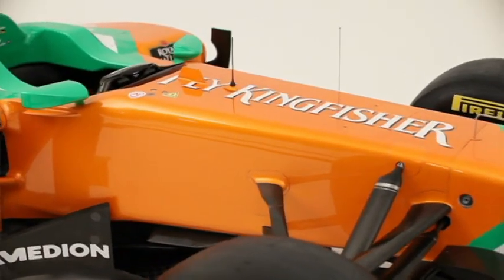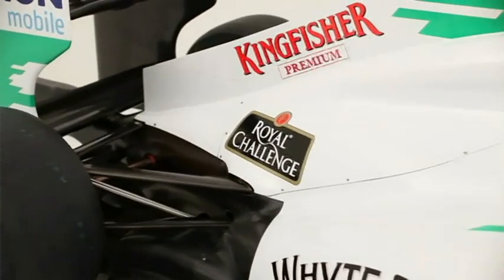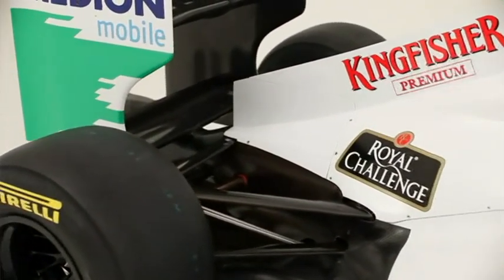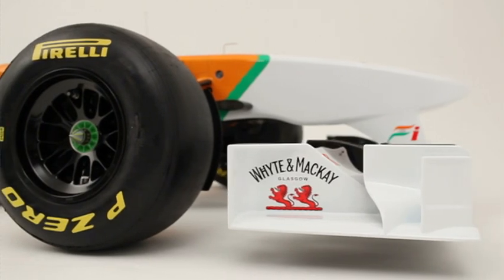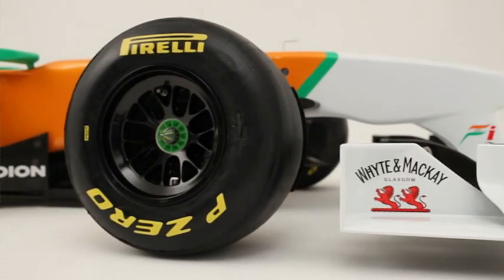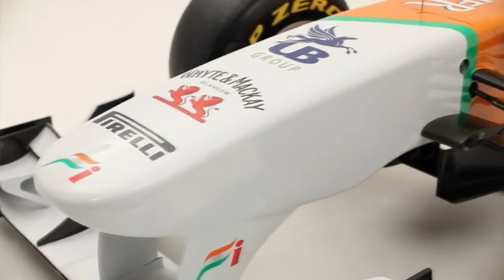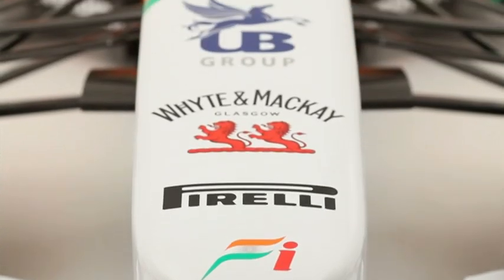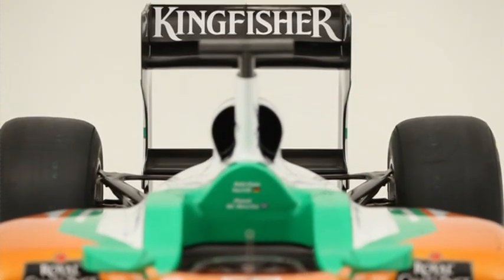Force India VJM04 in detail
Force India technical director Andrew Green explains the team's new 2011 F1 car, the VJM04.